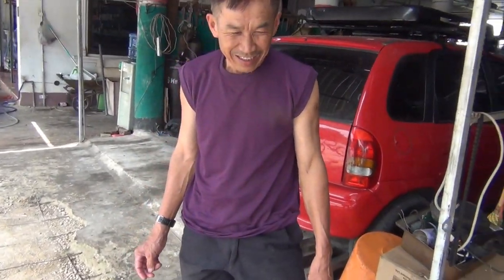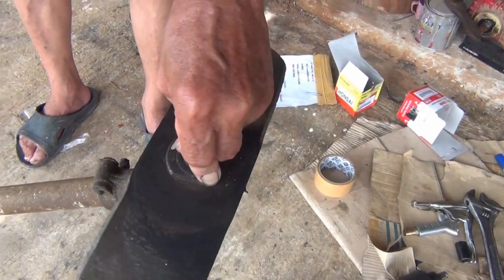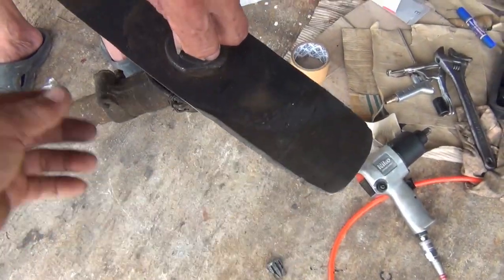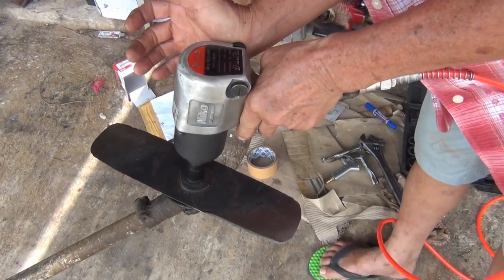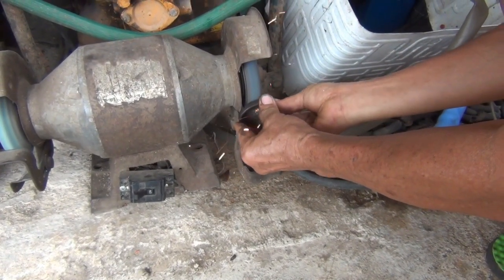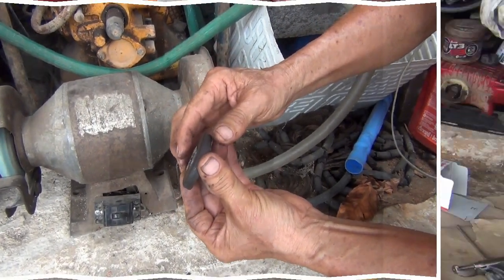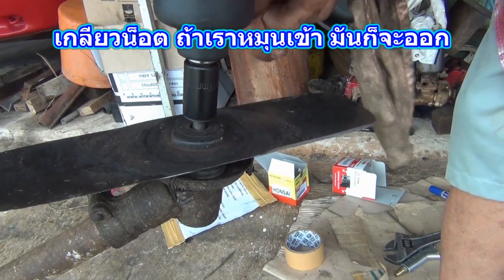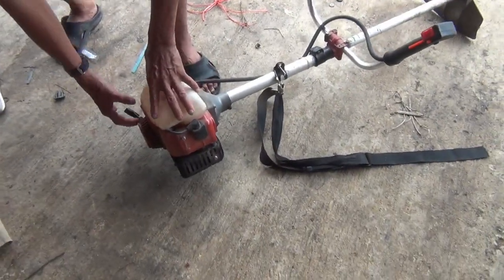ใบมีดตัดหญ้า มีปัญหา ขันแน่นแล้วใบมีดหลวม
การแก้ปัญหา น็อตยึดใบมีด ที่เราขันน็อตยึดแน่นแล้ว แต่ใบมีดยังฟรีอยู่ เหมือนกับว่าเราขันน็อตยังไม่แน่น ความจริงแล้วมันจะมีเพียง 2สาเหตุ คือ 1. น็อตที่เราขันจนแน่นแล้วมันไปกดแป้นรับทั้งสองให้ติดกันแล้ว แต่หน้าสัมผัสทั้งตัวบนและตัวล่างมีระยะห่างจากใบมีด การแก้ปัญหาเราก็ทำตามคลิปนี้เลย คือฝนบ่ารับใบมีด (ซึ่งมันจะต้องมีมาเพื่อบังคับให้ใบมีด อยู่ในตำแหน่งกึ่งกลางตลอดเวลา)  การฝนเราต้องเหลือบ่าใว้ เพื่อให้ใบมีด มันจะได้ไม่สั่น   2.น็อตเมื่อเราขันแน่นดีแล้วมัน น็อตตัวเมียจะสุดเกลียวเสียก่อน มันจึงไม่สามารถไปกด แป้นยึดใบมีด ให้ไปทำหน้าที่มันได้ ถ้าเป็นแบบนี้เราจะต้อง หาแหวนที่มีรูใส่ได้ขนาดเท่ากับแป้น และมีความหนาพอดี เอามารอง มันก็จะทำให้แป้นทั้งตัวบนและตัวล่าง สามารถกดใบมีดให้แน่นได้ก่อนที่เกลียวน็อตจะสุดเสียก่อนครับ